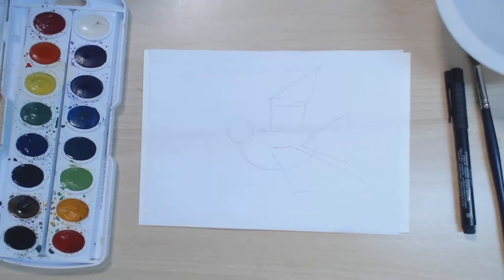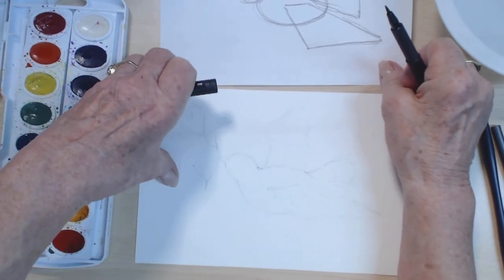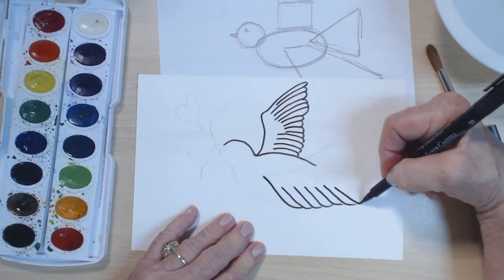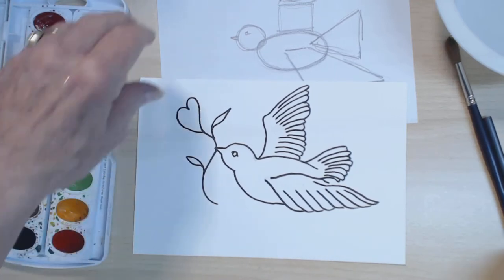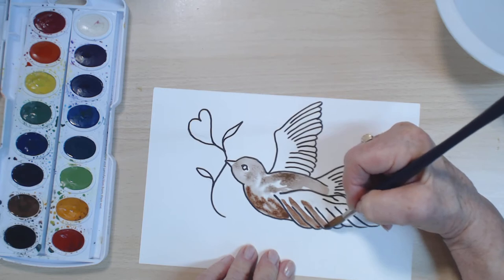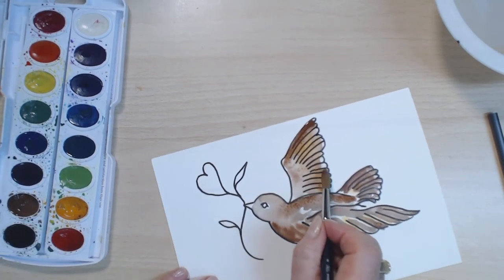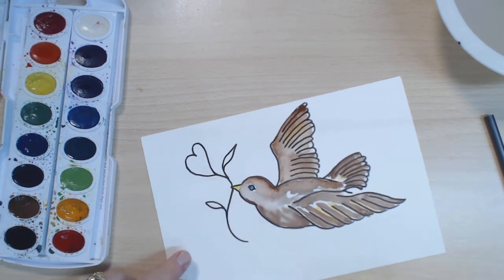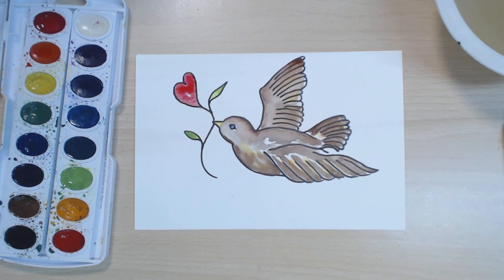How to Draw & Paint a Bird Flying - Easy - Delivering a Heart - Watercolor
Welcome to the Open Art Studio of Cynthia Parsons.  Enjoy this Art Class Channel of painting lessons, tips & tutorials, how to techniques, observing & painting Nature.  Learn from the personal insights of painting students and international art experts.  more
below...
Paint a Bird Flying to Deliver a Heart to a Special Person!
Watercolor Painting
Draw & Paint a Bird Flying to Deliver a Heart
140 lb Cold Press Watercolor Paper - Canson
#8 Round Natural Fiber Watercolor Brush
Watercolor Paint Set - Prang
Simple & Easy